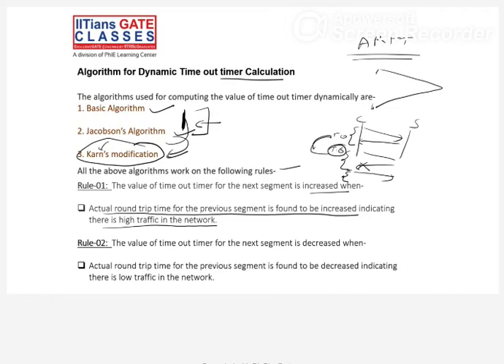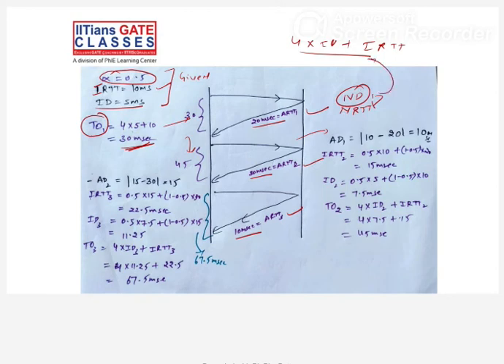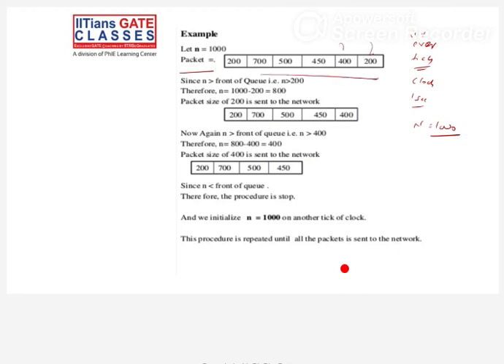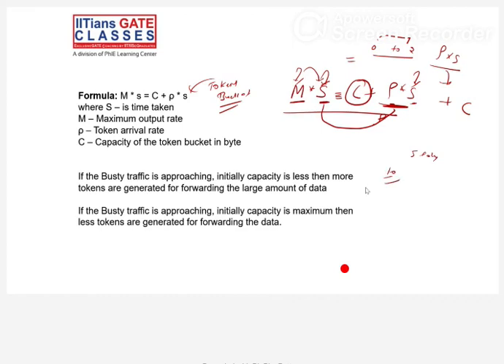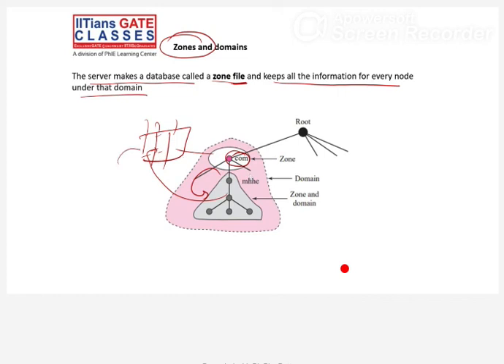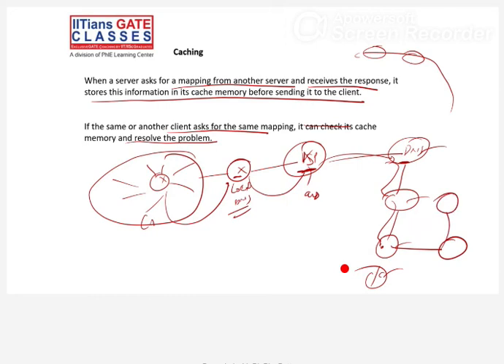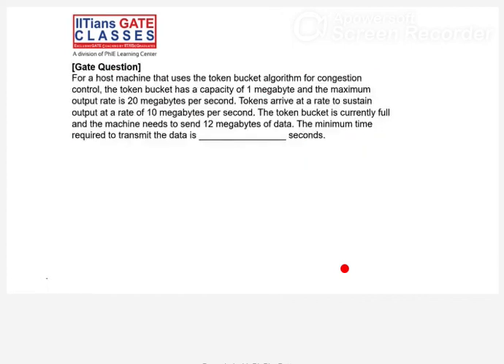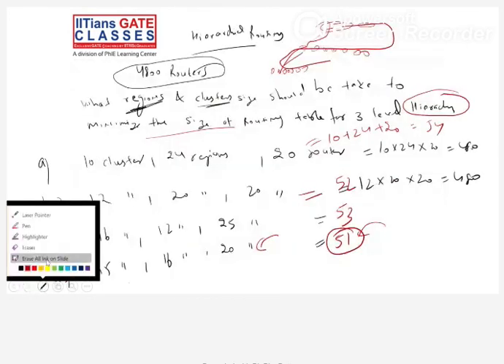GATE CSE CN - Dynamic Time out timer calculation, Traffic shaping, DNS, Inverse Domain, Questions